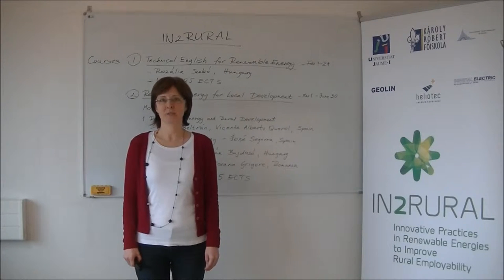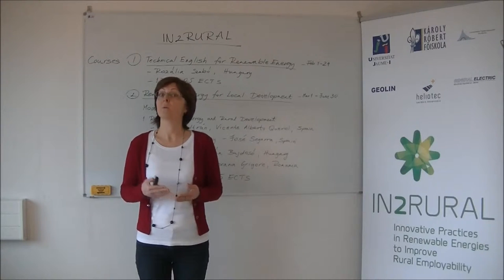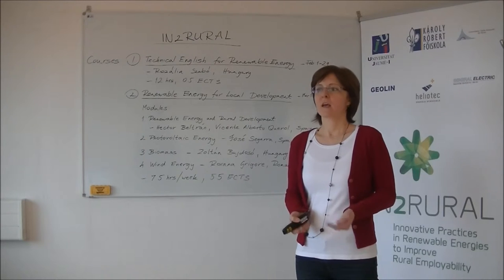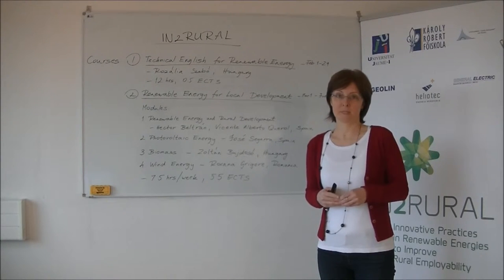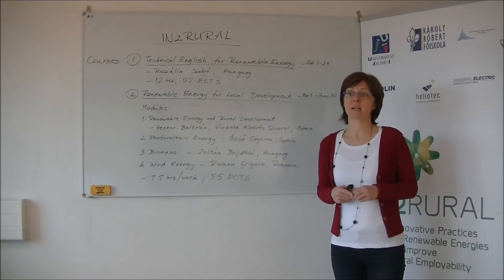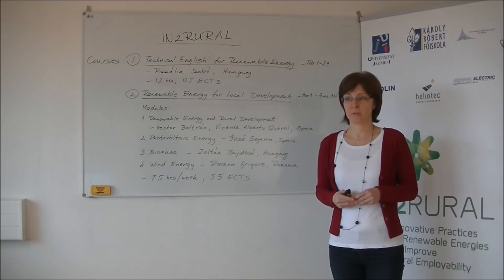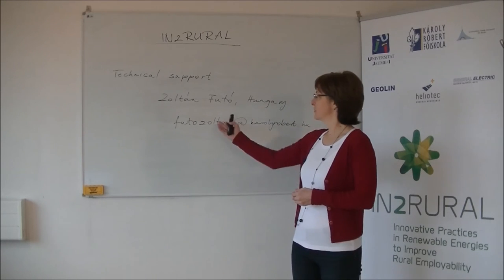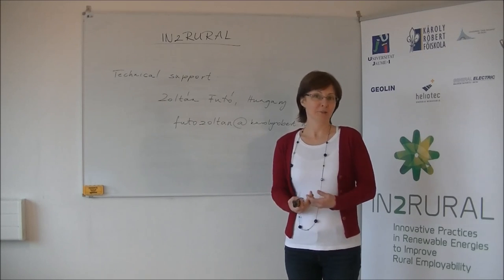Introduction to IN2RURAL online courses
The two online courses of the IN2RURAL project ("Technical English for Renewable Energy"  and "Renewable Energy for Local Development") are presented in this video.